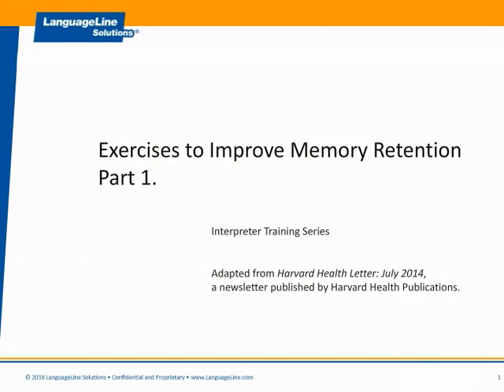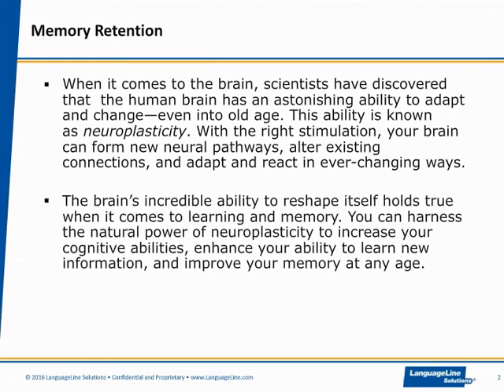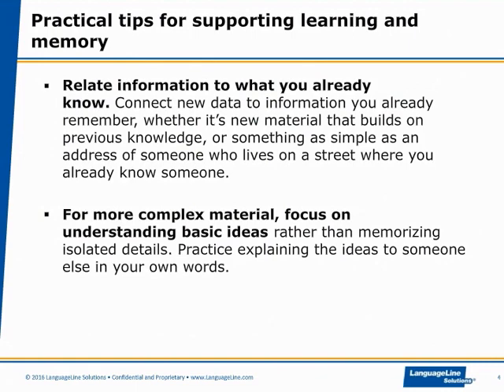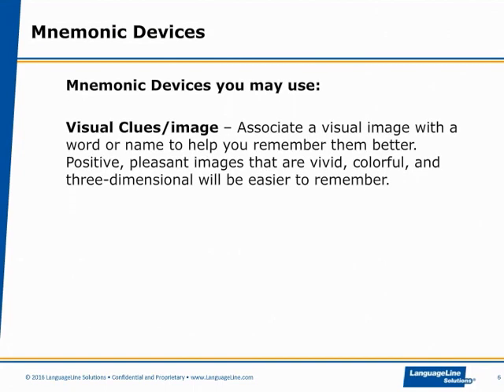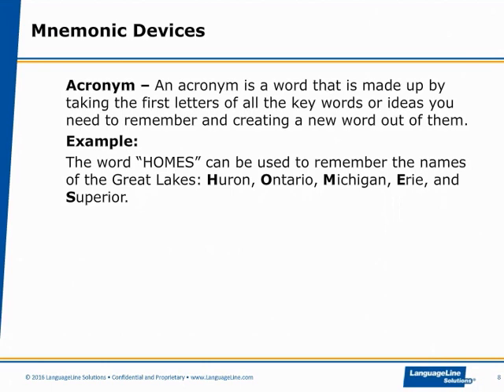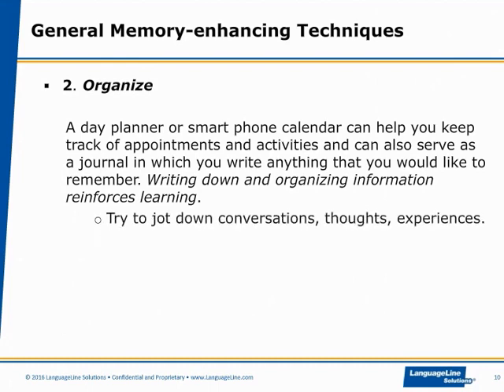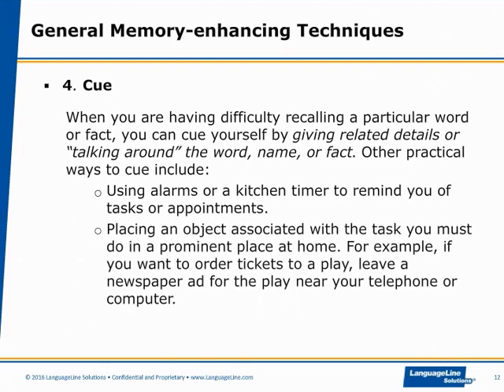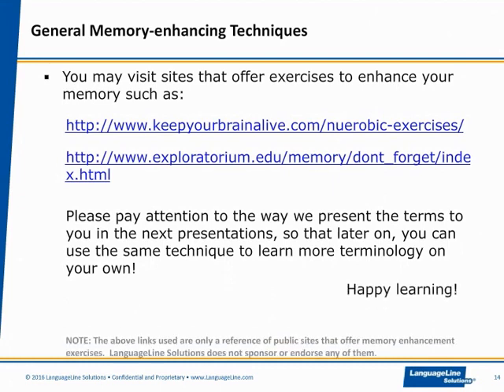Memory Retention Part 1